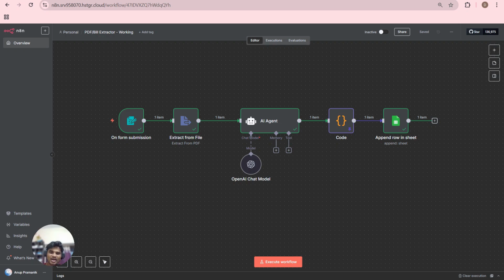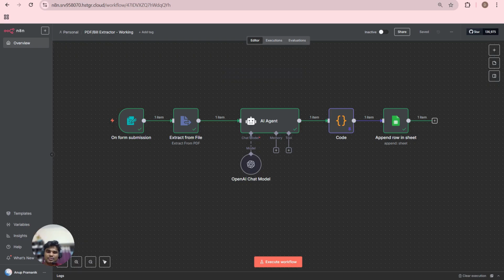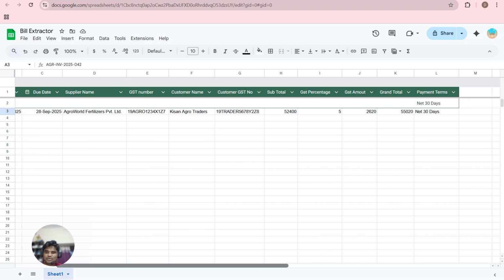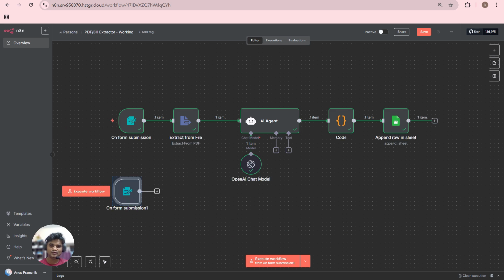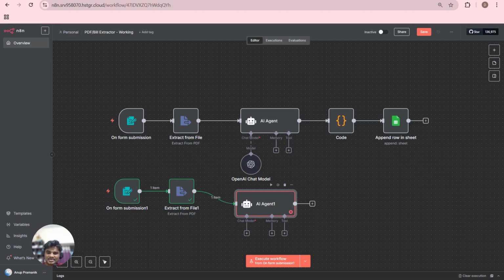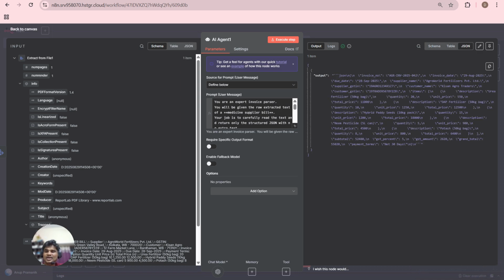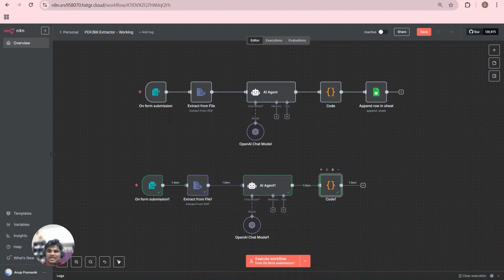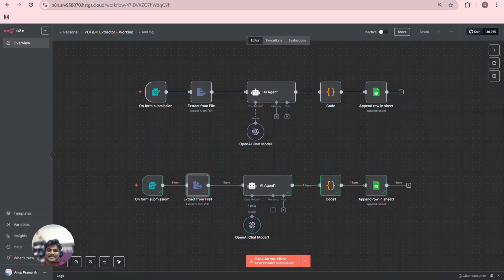The #1 Invoicing Mistake You're Making and How AI Can Fix It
Stop typing invoices forever. In this video I build a no-code AI Agent that reads any PDF bill, extracts structured data (invoice number, date, vendor, totals), and automatically saves the result to your CRM or Google Sheets — all in a single n8n workflow.
This is not theory — it’s a real workflow that saves hours every week by removing manual data entry, eliminating errors, and giving you reliable bookkeeping automation.
• ✅ How to capture an uploaded bill (Webhook / Google Drive trigger)
• ✅ How to extract text from PDFs (OCR) and use AI to parse fields into JSON
• ✅ How to map extracted fields and auto-save into CRM (HubSpot, Zoho, Salesforce, Google Sheets)
• ✅ Practical prompt examples and RAG tips for accuracy on messy invoices
• ✅ How to handle edge-cases and validation so the automation is production-ready
Timestamps
0:00 Intro — why you should stop typing invoices
0:28 What this automation saves you (time & money)
1:15 Quick architecture overview (trigger → OCR → AI parse → CRM)
2:05 Live demo: upload PDF → extract → save
5:00 Prompt engineering: get perfect JSON every time
6:30 CRM mapping + validation tips
8:00 Multiple invoice formats & error handling
9:20 Bonus: download the exact workflow + prompts
10:10 Wrap-up & next steps
Steps:
• Create a Workflow
• Upload Sample invoice PDFs
• Example prompts & test cases (copy/paste)
• Recommended OCR options: Tesseract / Google Cloud Vision / n8n OCR nodes
• CRM mapping guide (HubSpot / Zoho / Salesforce / Google Sheets)
Pro Tips (use these to avoid mistakes)
• Use RAG (Retrieval Augmented Generation) or small domain dataset for vendor names and SKUs.
• Validate totals with simple numeric checks (if AI returns non-numeric, re-run with stricter prompt).
• Keep one “human review” toggle for high-value invoices — automation + audit = scalable trust.